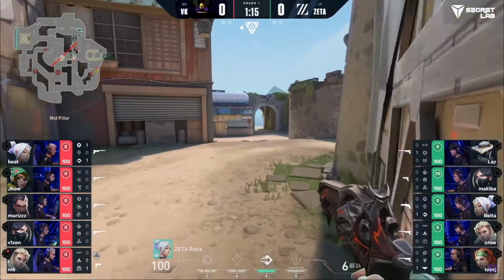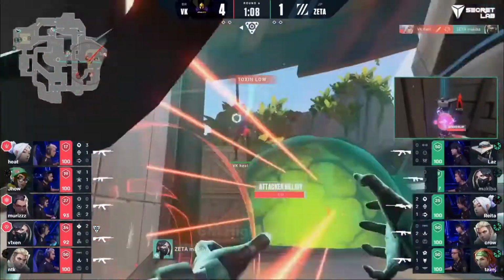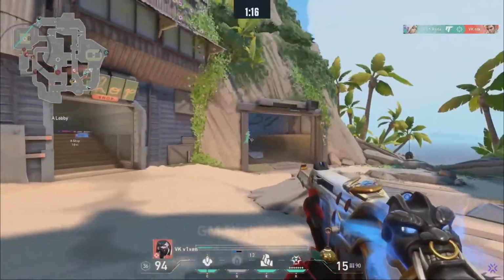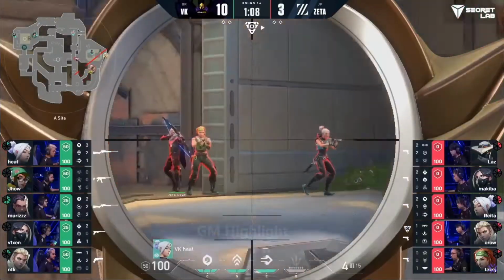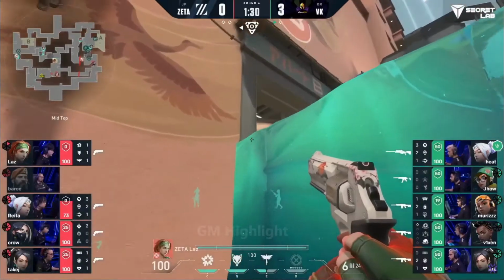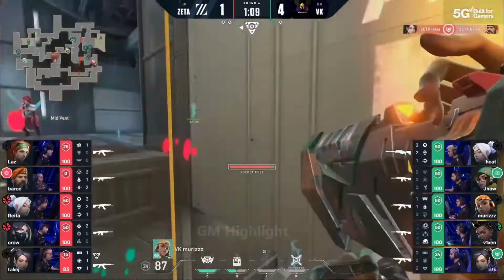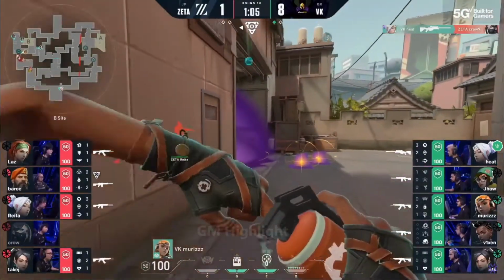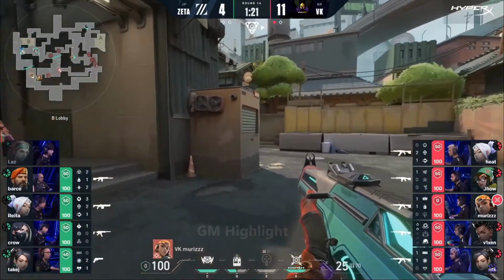JP ZETA DIVISION VS BR Keyd Stars | Map 1&2 FULL GAME HIGHLIGHT - Valorant VCT 3 : Masters Berlin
ZETA DIVISION - JP
 Japan Laz
 Japan crow
 Japan takej
 Japan Reita
 Japan makiba
Keyd Stars - BR
 Brazil heat
 Brazil JhoW
 Brazil v1xen
 Brazil murizzz
 Brazil ntk

Hosts:
United States Dash (James Patterson)
United Kingdom Yinsu Collins (Yinsu Collins)

Commentator & Analysts:
Spain kaquka (Beatriz Alonso)
United Kingdom Geo (Geo Collins)
United States EsportsDoug (Doug Cortez)
United States Rivington (Rivington Bruce Bisland III)
United States Ballatw (Arten Esa)
United States sgares (Sean Gares)
Ireland MitchMan (Mitch McBride)
United Kingdom hypoc (Michael Robins)
United Kingdom Pansy (Lauren Scott)
United Kingdom Tombizz (Tom Bissmire)

Observers:
United States prius (David Kuntz)
Canada Yehty (Nicholas Tesolin)
United States sapphiRe (Heather Garozzo)